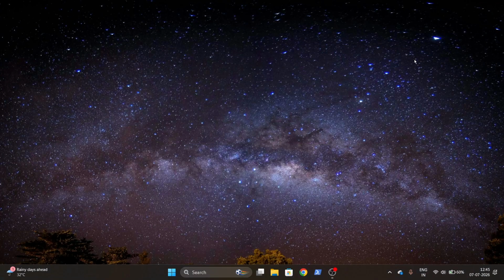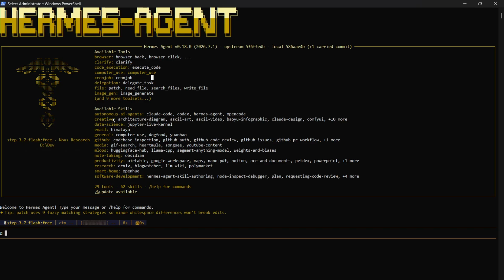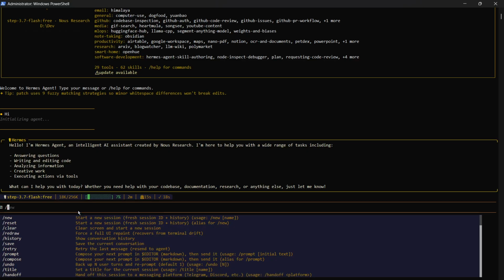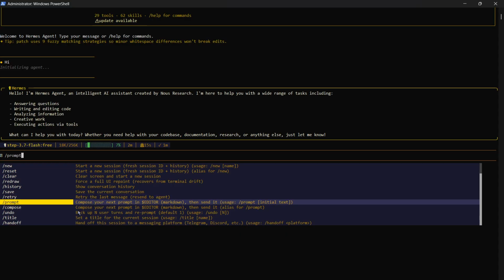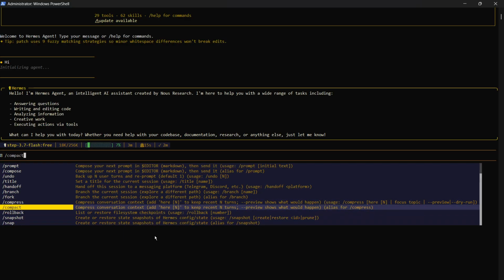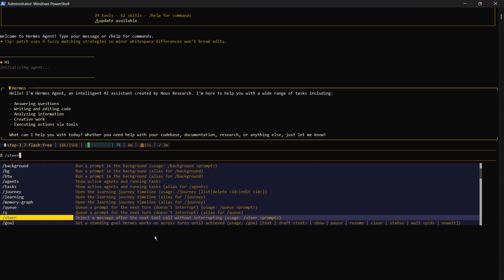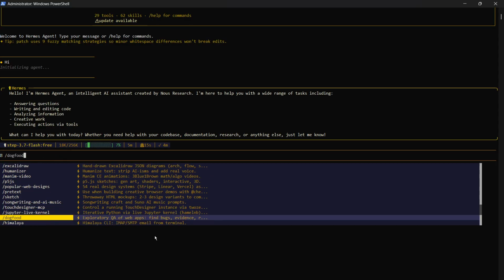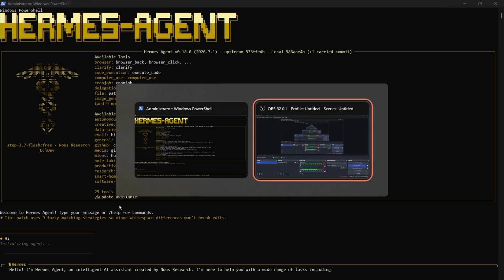Exploring Hermes CLI And Commands In 2026: The Ultimate Complete Developer Terminal Setup Guide!!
Welcome back to ProgrammingKnowledge2! In today’s highly requested, full-length software engineering tutorial, we are diving deep into the absolute core of autonomous artificial intelligence development in 2026: exploring the Hermes Command Line Interface and its incredibly powerful terminal commands.

While the desktop application offers a beautiful graphical user interface, professional backend developers, data engineers, and final-year B.Tech CSE cybersecurity students know that true automation happens in the terminal. The Hermes CLI allows you to strip away the GUI overhead and execute frontier-level agentic workflows directly from your bash or zsh shell. By mastering the Hermes command-line ecosystem, you can seamlessly integrate autonomous AI reasoning into your continuous integration pipelines, automated malware analysis scripts, and headless Linux server administration workflows, all completely offline and entirely free of API rate limits.

In this ultimate, complete developer guide, we are going to explore the exact commands required to initialize, configure, and unleash the Hermes CLI on your local file system!

Step 1: Installing and Initializing the Hermes CLI Ecosystem
Before we run our first agentic command, we must install the CLI globally on our machine. We will open up our terminal and execute the standard package manager installation command to pull down the official 2026 Hermes CLI binaries. Once installed, the very first command every developer must learn is 'hermes init'. This command generates the critical configuration file in your home directory, allowing you to set your default backend engine. We will configure our CLI to point directly to our local Ollama instance running on localhost port 11434, ensuring the agent uses the highly optimized Hermes 3 open-weights architecture for completely offline reasoning.

Step 2: Interactive Mode vs Headless Execution
The Hermes CLI operates in two distinct modes. By simply typing 'hermes chat', you are dropped into a persistent, interactive terminal session where you can converse with the agent, ask it to explain error logs, or request code snippets. However, the true power of the CLI is headless execution. By using the 'hermes run' command followed by a string in quotes, you can fire off a single, autonomous instruction. For example, typing 'hermes run scan the current directory for hardcoded passwords and generate a markdown report' will cause the agent to silently spin up, execute the necessary bash commands, write the report, and terminate, entirely in the background.

Step 3: Mastering Pipelining and Standard Input/Output
Because the Hermes CLI adheres strictly to Unix philosophy, it plays perfectly with standard input and output streams. This is an absolute game-changer for cybersecurity and data analysis. We will demonstrate how to pipe massive system logs directly into the agent. By executing a command like 'cat syslog.txt | hermes analyze find all failed SSH login attempts and output as JSON', the CLI reads the piped data, processes the logic through your local GPU, and returns perfectly formatted JSON data. You can then pipe that output directly into another file or a separate Python script, creating a flawless, automated AI data pipeline!

Step 4: Managing Agent Memory and Skill Caching via CLI
Hermes is famous for its persistent memory and automated skill creation, and the CLI gives you granular control over these databases. We will explore the 'hermes memory' suite of commands. If you are starting a completely new software engineering project and want the agent to forget the context of your previous work, simply type 'hermes memory clear'. To view the reusable skills the agent has automatically generated during your terminal sessions, use the 'hermes skills list' command. This allows you to audit exactly what the agent has learned to do on your machine and delete any skills you no longer need.

Step 5: Managing Permissions and Sandboxing
Giving an AI agent read and write access to your local terminal is inherently dangerous if left unmanaged. We will explore the crucial security commands built into the Hermes CLI. Using the 'hermes config set auto-execute false' command, you can force the CLI to pause and ask for a 'Y' or 'N' confirmation every single time it attempts to run a bash command or modify a file. For developers working on sensitive enterprise systems, we will also show you how to configure the CLI to execute all its commands strictly inside a sandboxed Docker container, ensuring your host operating system remains 100 percent secure from accidental deletions or bad code.

Mastering the Hermes CLI and its terminal commands is the ultimate way to future-proof your automation skills and build enterprise-grade AI workflows in 2026.